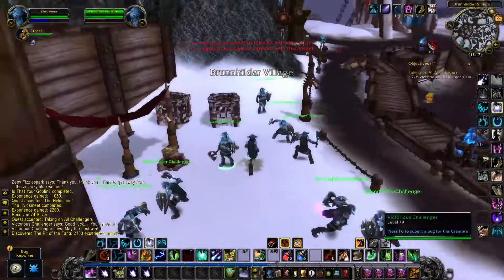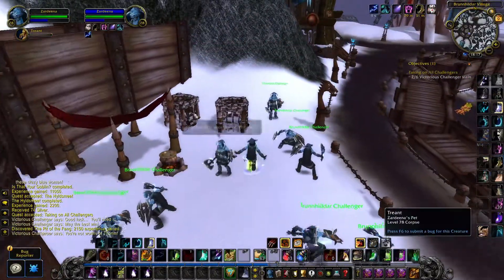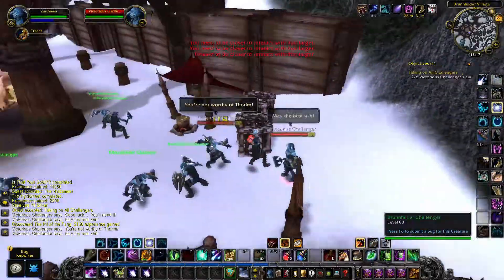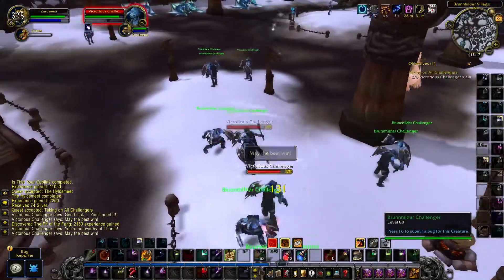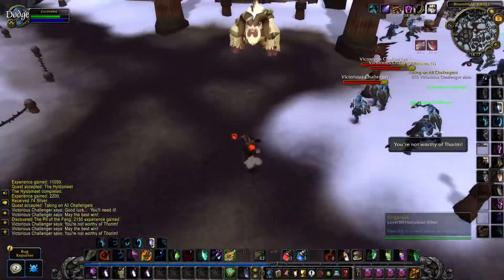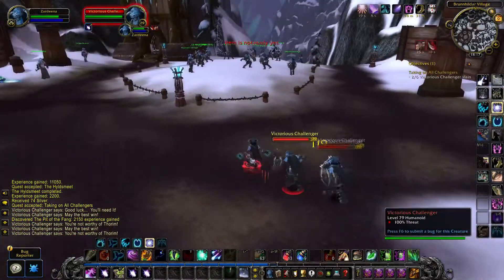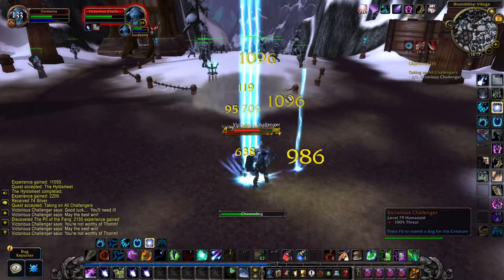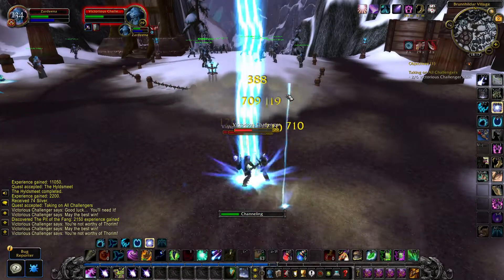How to do Taking On All Challengers quest - WoW WOTLK Classic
I show you where to find victorious challengers